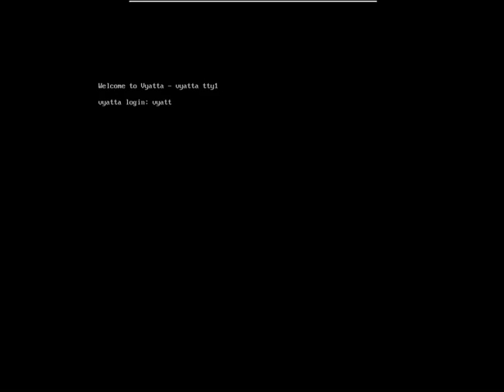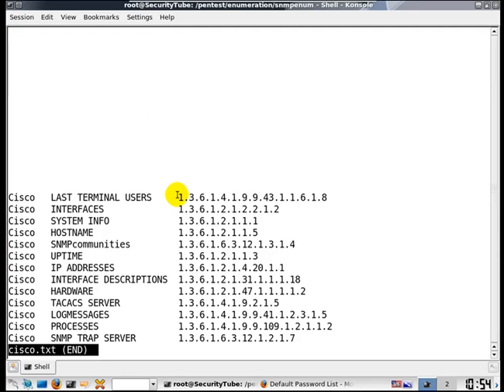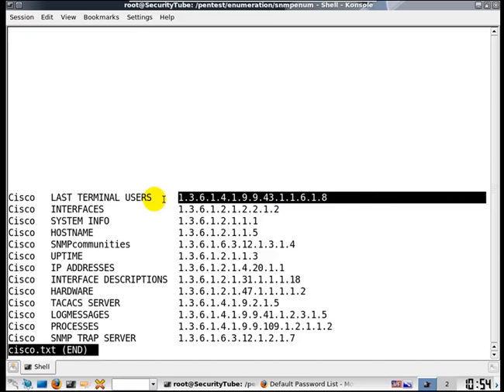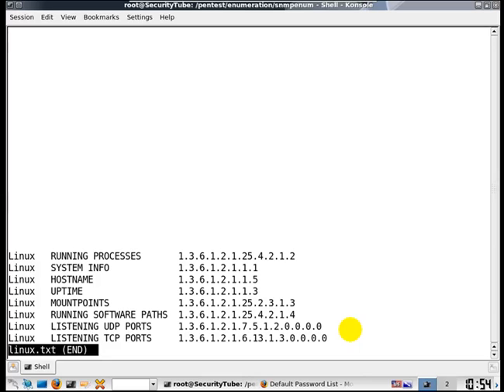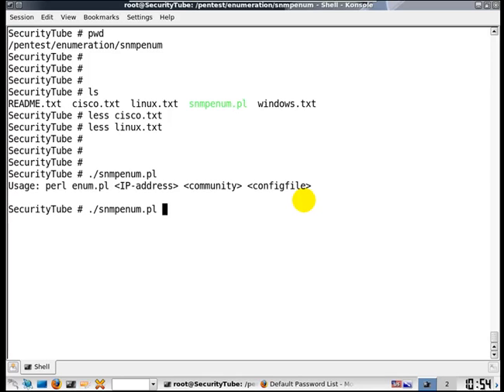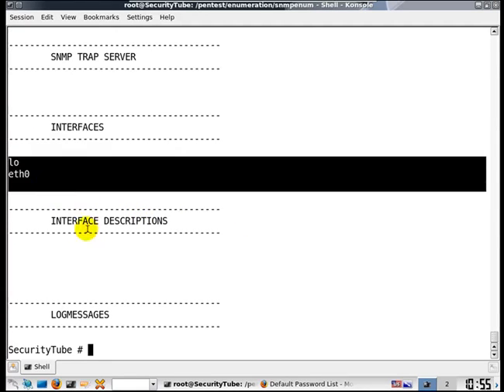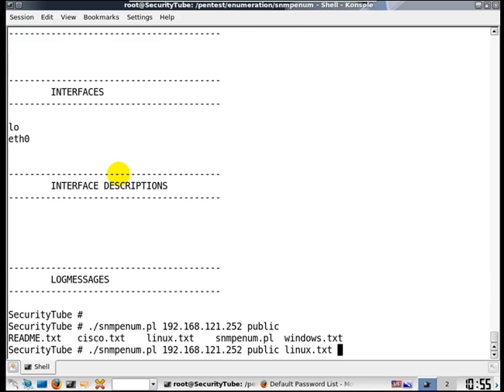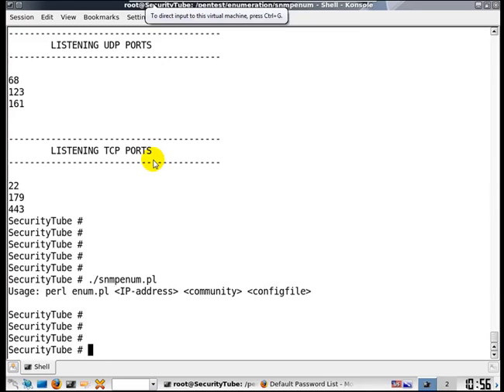Router Hacking Part 5 (SNMP Attacks using SNMPEnum).mp4